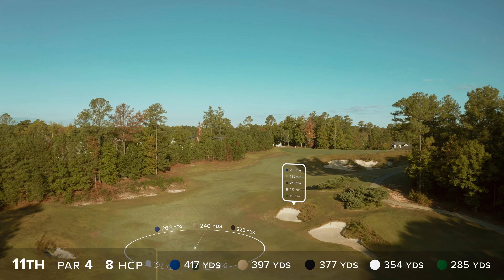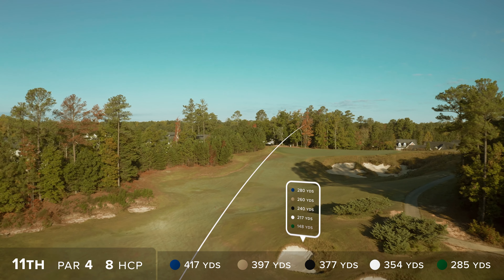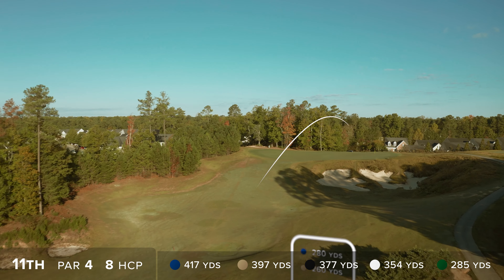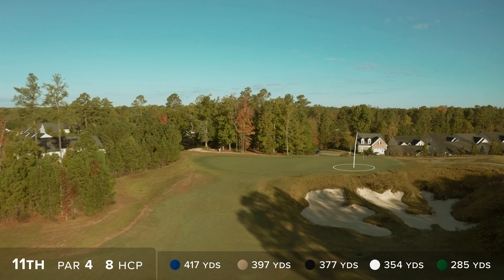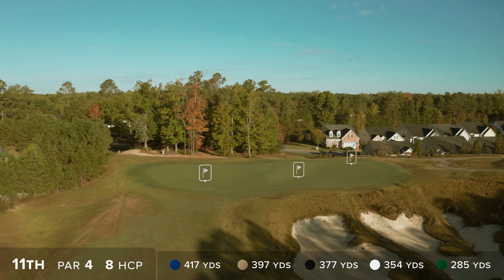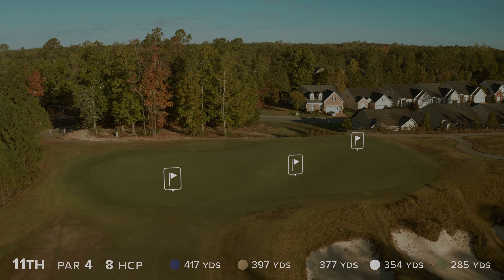#11 at Royal New Kent Golf Club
#11 could be seen as the most difficult hole on property with the elevation change from fairway to green.  The green is large but only because of how wide it is.  Avoid the deep greenside bunker at all costs to make your par.